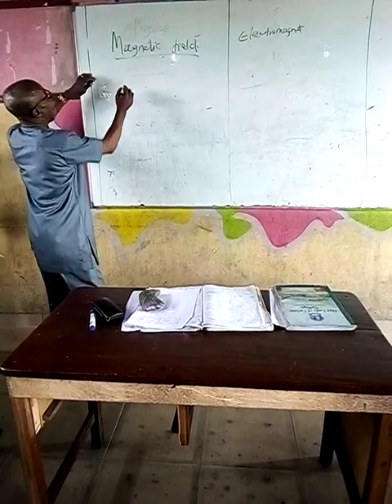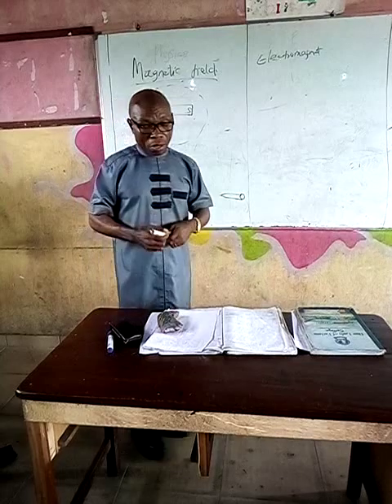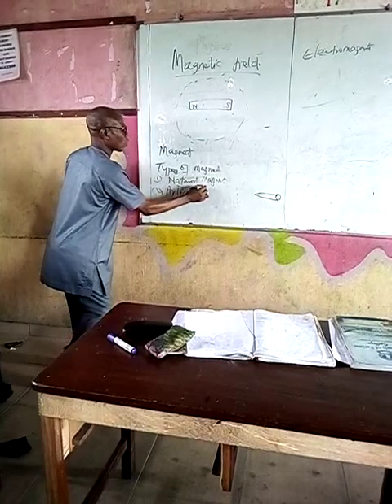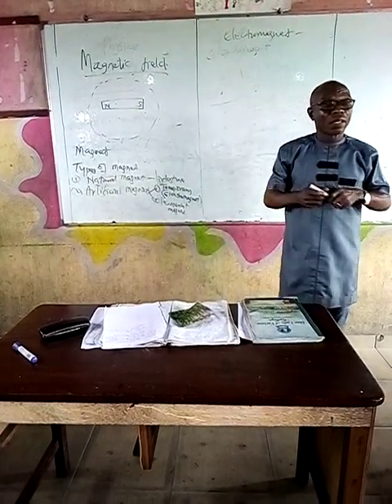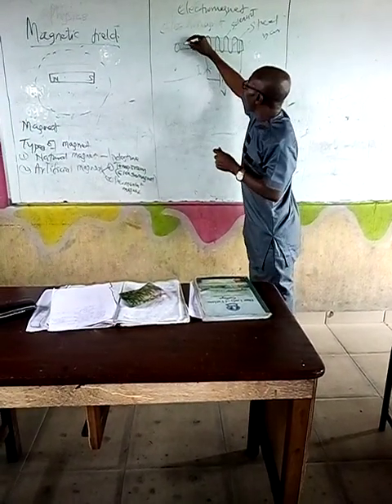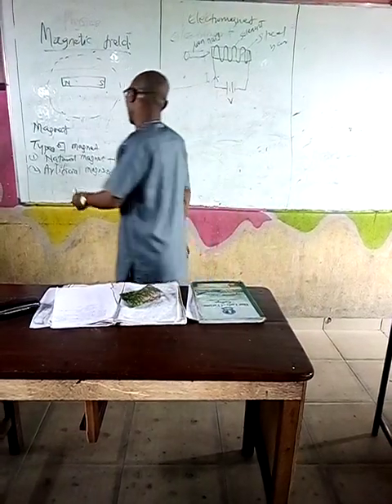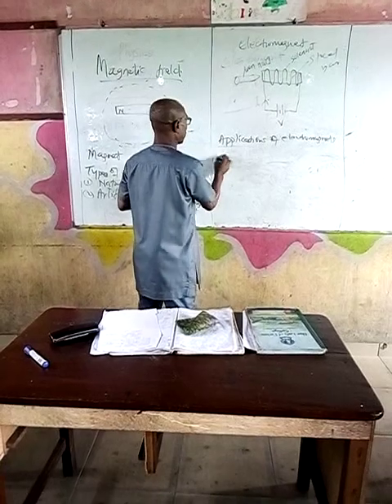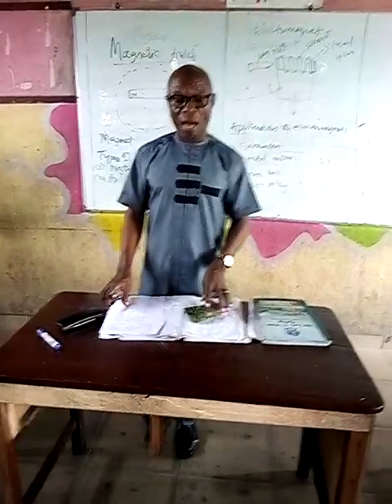Magnetic field ; magnet, types of magnet, electromagnet & its uses